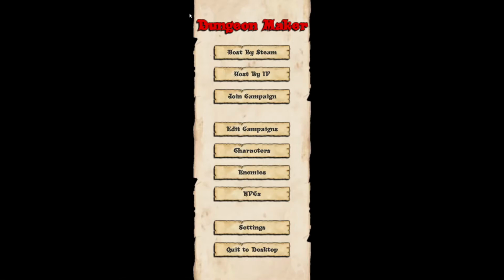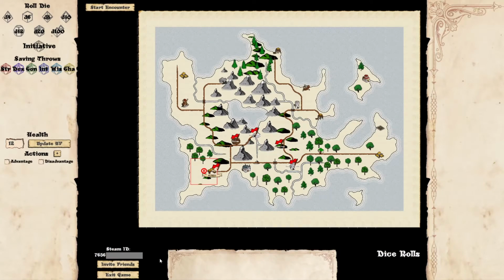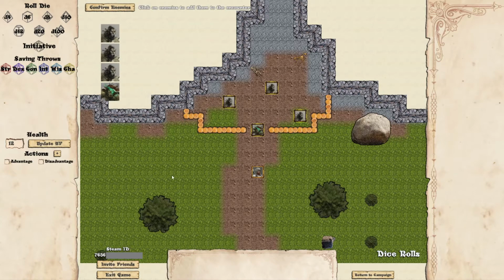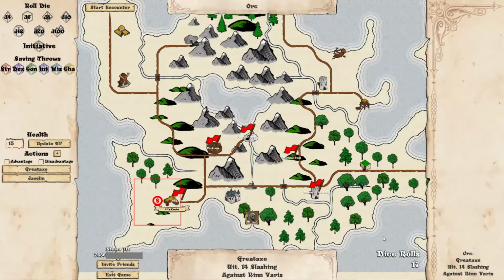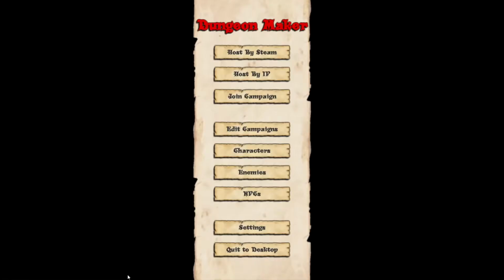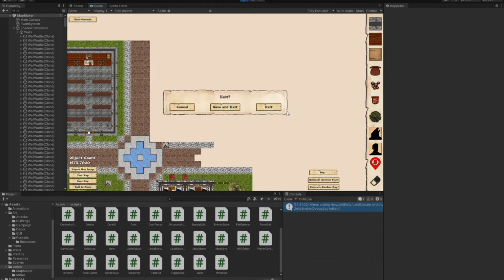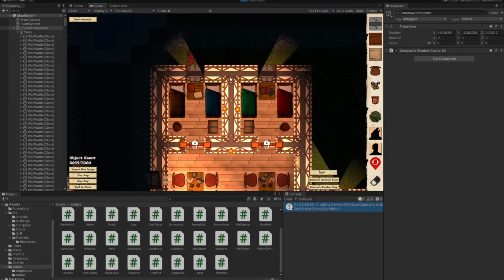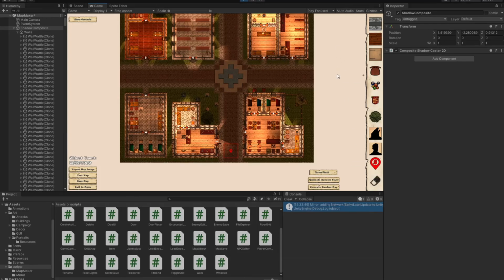Dungeon Maker 9 - Steam Multiplayer, Battle Tracker, and Lights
In this update I discuss the currently live updates of Steam based multiplayer, which will allow players to invite and play games with their Steam friends, and avoid any issues with IP based connections.  As well as the added Battle Tracker to help DMs keep track of encounters, and larger enemy portraits.

I also discuss some soon to come updates with an updated eraser tool for the map makers, a new lighting system I'm working on, and some new items that are coming to the encounter editor.

0:00 - Intro
0:40 - Steam Networking
3:35 - Battle Tracker
5:35 - Enemy Portraits
8:10 - Grid Eraser
9:50 - New Lighting
13:00 - Outro